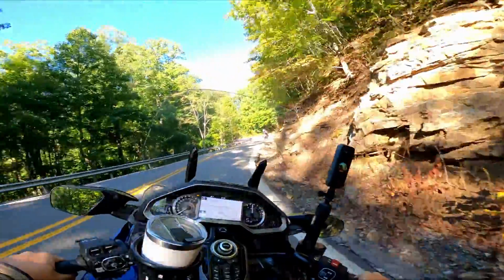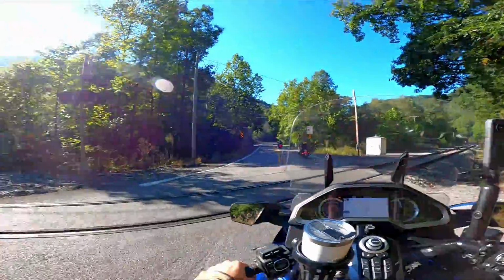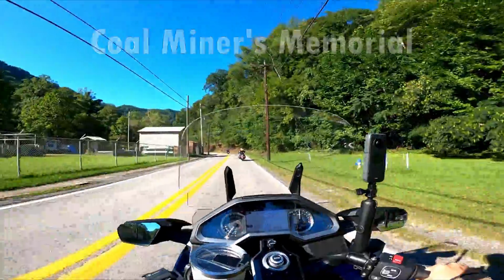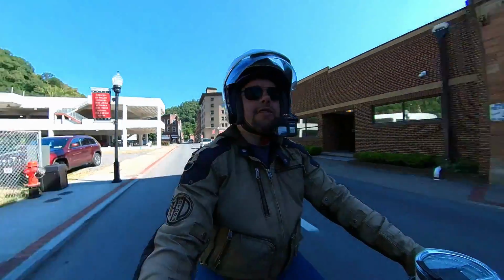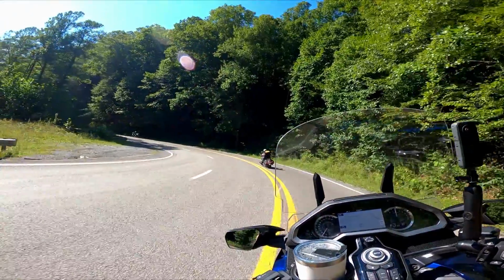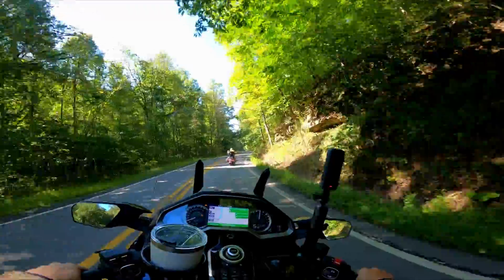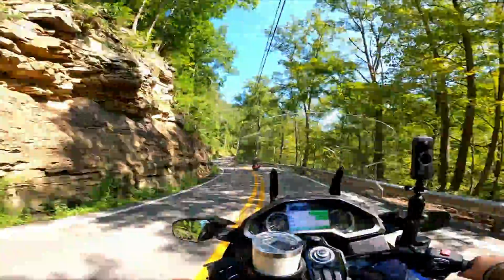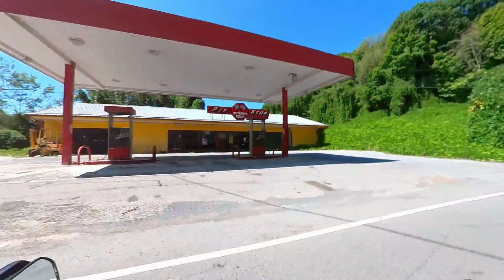Road Spotlight: WV 16 | The BACK of the DRAGON (Sophia - Tazewell)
In this Road Spotlight I ride the awesome WV 16, commonly known as the Back of the Dragon.  This is the northern section of the Back of the Dragon, from Sophia WV down to Tazewell VA.

WV 16 is an EXCELLENT West Virginia motorcycle road, and one of my favorite motorcycle roads to ride on the East coast of the US.  In fact I prefer this road over the more popular (and famous) Tail of the Dragon, TN 129, down in Tennessee.

I've split this Road Spotlight into two parts.  This motovlog is Part 1, the northern section of the Back of the Dragon, and Part 2 next week will be the southern section from Tazewell VA down to Marion VA (this is the BEST part of the Back of the Dragon!).

Chapters:
00:00 Intro
01:31 Riding out of Sophia WV
06:14 Riding through Amigo, WV
09:00 Allen Junction, WV
11:30 Mullens, WV
15:10 Riding into Welch, WV
19:20 LOTS of Twisties!!!
30:36 Riding into the town of WAR, WV
36:38 Outro

BIKE: 2018 Honda Goldwing DCT Tour

HONDA GOLDWING ACCESSORIES:
Ciro Big Cup Holder
Ciro Handlbar Mount
Show Chrome Fork LED Lights
Show Chrome Saddlebag LED Lights
Trunk & Saddlebag Lamps
Bingfu Fakra Antenna Adapter
Marine Flexible Antenna
Goldstrike Tie Down Brackets
Goldstrike Passenger Armrests

RIDING GEAR:
Bell Mag 9 Helmet
Alpinestars Andes v2 Boots

MOTOVLOG SETUP:
GoPro Hero 8 Black
GoPro Hero 7 Black
GoPro Accessory Kit
Ball Mount for Handlebar

ABOUT ME:
My name is Mengy and this is my motovlog channel, Moto Mengy.  I plan to upload a Goldwing motovlog every Sunday.  I ride a 2018 Honda Goldwing DCT Tour but I rode Harley Davidson's for 25+ years before.  I'm motovlogging with a GoPro Hero 8 Black mounted to a Bell Mag 9 open face helmet, no external mic!  To me riding is wind therapy.

My goal for the channel is to motovlog Pennsylvania country roads while also motovlog exploring around America.  I'll also talk about biker topics and such, probably test ride a few other motorcycles, and will definitely get lost and accidentally wind up on unpaved roads along the way.